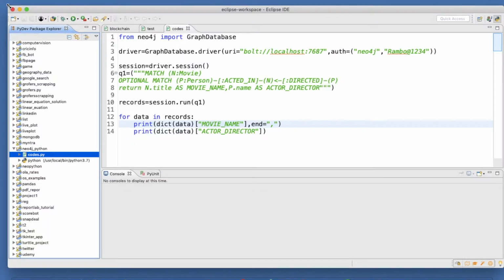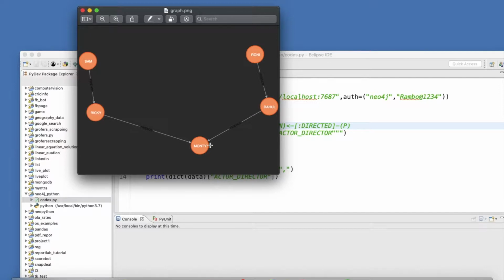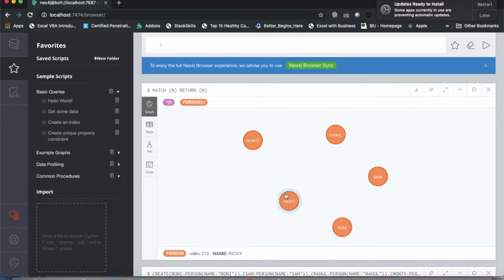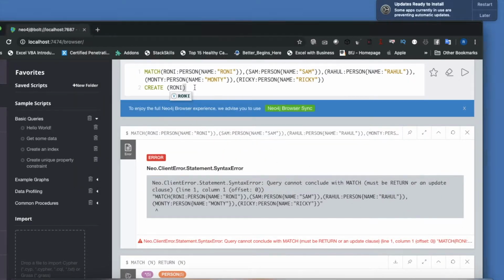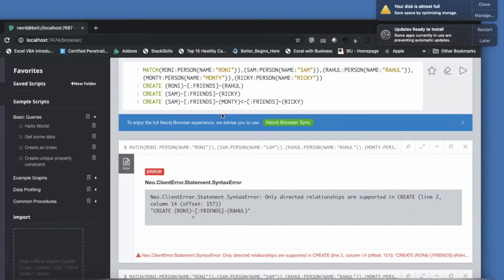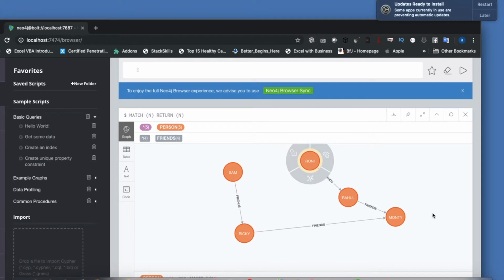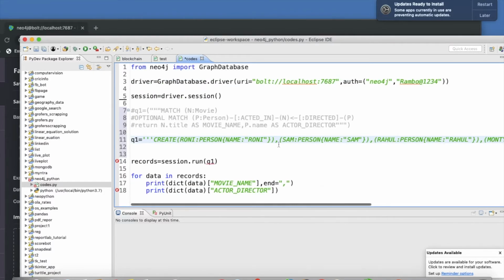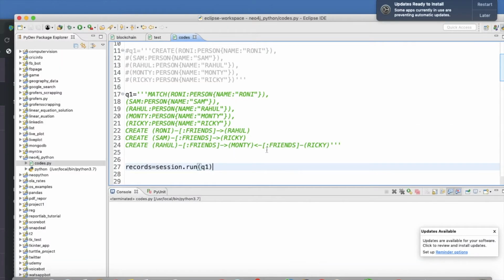NEO4J|NEO4J TUTORIAL|NEO4J PYTHON|NEO4J CYPHER|NEO4J PYTHON DRIVER|ADD RELATIONSHIP|PART:16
NEO4J
NEO4J TUTORIAL
NEO4J PYTHON
NEO4J CYPHER
NEO4J CYPHER TUTORIAL
NEO4J PYTHON EXAMPLES
NEO4J CYPHER EXAMPLES
PYTHON GRAPHDB
GRAPH DATABASE PYTHON
NEO4J PYTHON DRIVER
NEO4J PYTHON EXAMPLES
NEO4J EXAMPLE
HOW TO DELETE NEO4J NODE
NEO4J DELETE NODE
NEO4J RELATIONSHIP
NEO4J RELATIONSHIP PYTHON
NEO4J OPTIONAL MATCH
NEO4J CYPHER OPTIONAL MATCH
NEO4J PYTHON OPTIONAL MATCH
NEO4J OPTIONAL MATCH USING PYTHON
NEO4J RELATIONSHIP
NEO4J ADD RELATIONSHIP BETWEEN EXISTING NODES